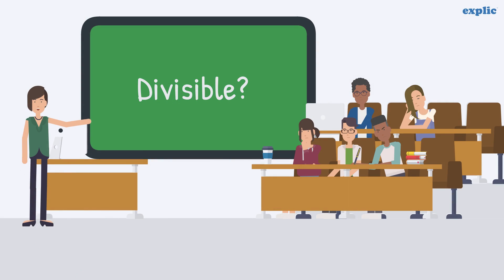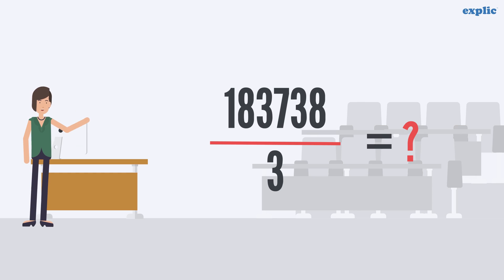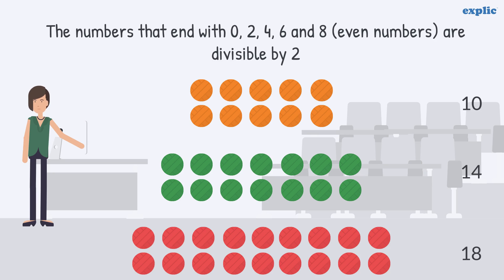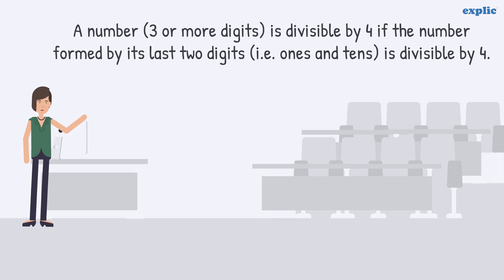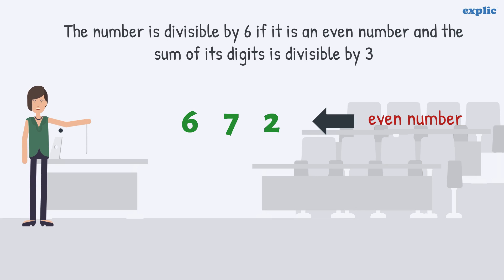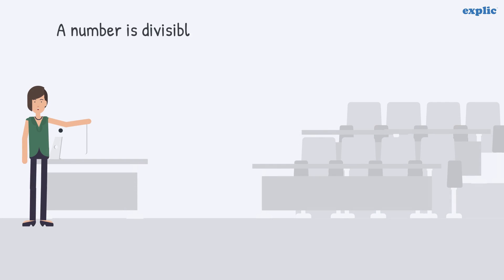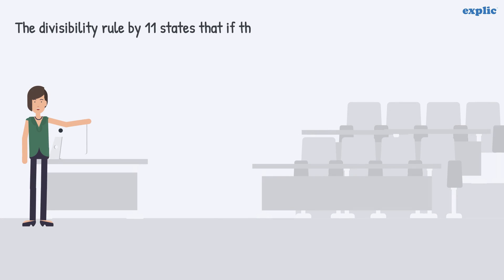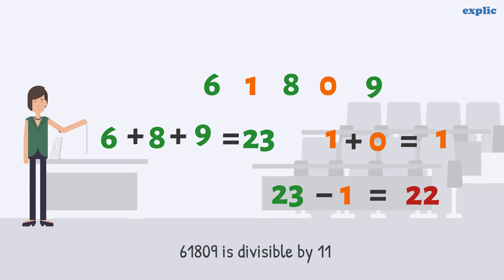Divisibility Rules (CBSE Class 6)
Learn how to check if one number is divisible by another without performing actual division